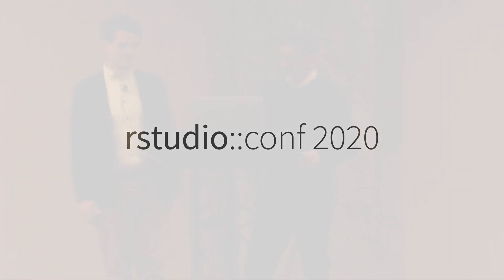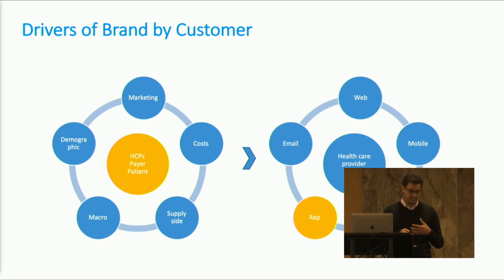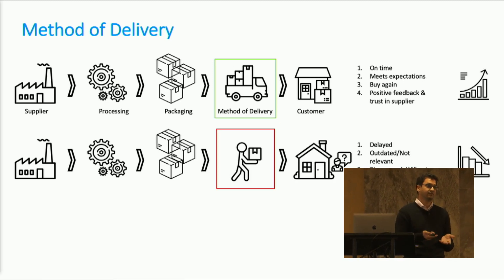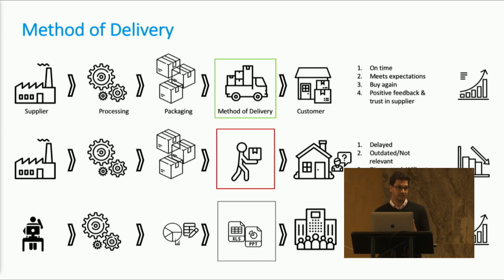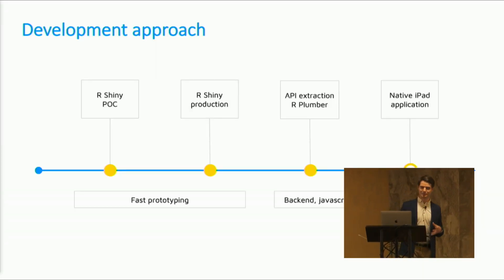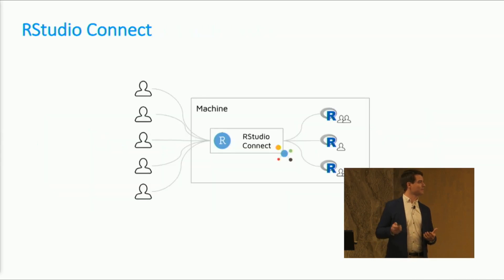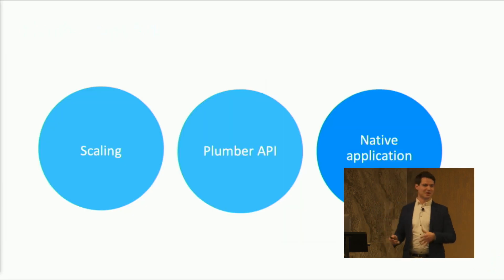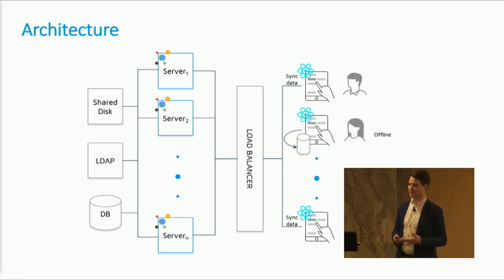Aymen Waqar | Building an iPad dashboard using plumber & RStudio Connect in Pharma | RStudio (2020)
As companies are becoming aware of the need to embrace data-driven solutions, R has gained a huge momentum over recent years. Getting the insights to users has become a very important factor of Data Scientist work. While our world has advanced there is a need to build not only web applications, but also applications on mobile that are available offline. We would like to share with you how within months we have gone from nothing to a production-ready application that handles 500 concurrent users in healthcare. There are plenty of challenges to solve including restricted environments, internal processes and users availability. We will show you how to overcome them and iterate fast, navigating through complex infrastructure and integrating with proxy architecture to serve applications to end users in compliant manner. With RStudio Connect and Plumber you can deploy a scalable REST API that can feed insights to your users. This allows you to go one step further and implement native applications for tablets and smartphones. With the right tools, mindset and priorities you can achieve personal success by introducing a digital transformation within your organization, starting with something as small as converting a business critical Excel file that is slow, difficult to edit and maintain, to a robust application. Step by step your organization will evolve and become empowered by your insights uncovering even more untapped potential.